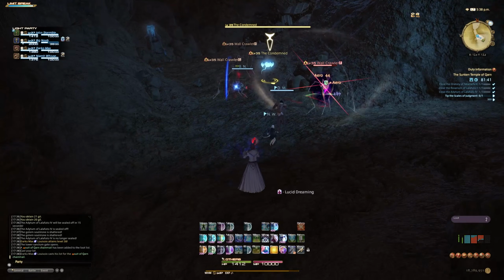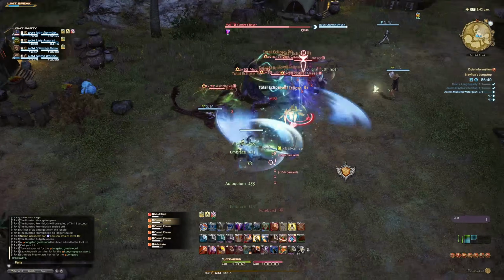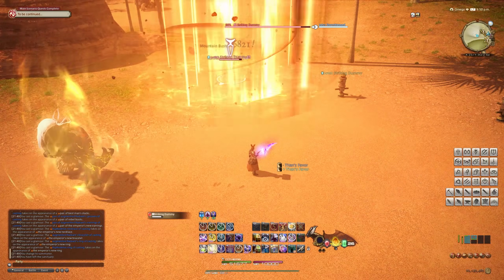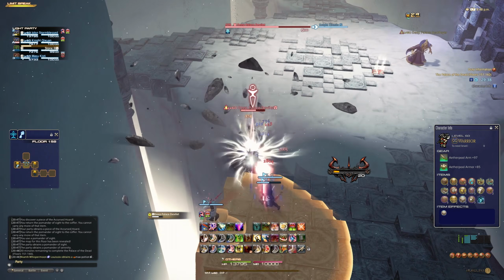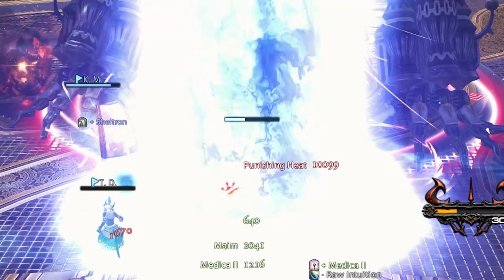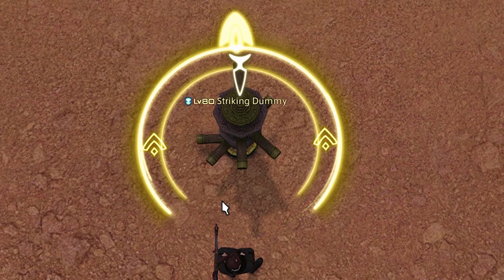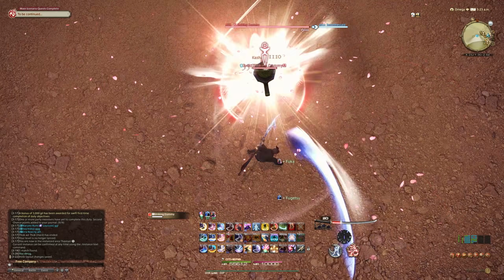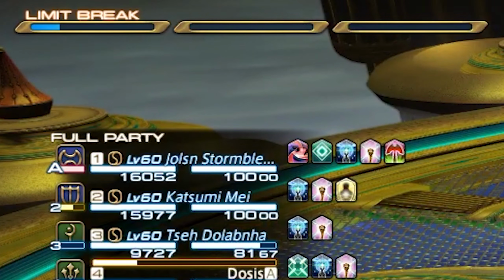Combat Tips for Beginners in Final Fantasy XIV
In this Beginner's Guide we will go over tips I consider the most important for new players in Final Fantasy XIV. From ability usage, over role-specific tips, to limit breaks, this one should have something for everyone! We'll start off with some combat fundamentals that surprisingly many players get wrong even at max level, and later move on to more niche optimizations.

00:00 Introduction
00:46 Actions
03:29 Uptime
05:28 Rotations
06:54 Positioning
08:42 AoE & Hitboxes
10:02 Damage-/Healing Over Time
10:54 Positionals
12:40 Resurrections
14:23 Limit Breaks
16:19 Everyone is a DPS